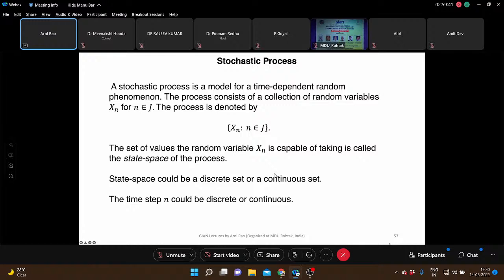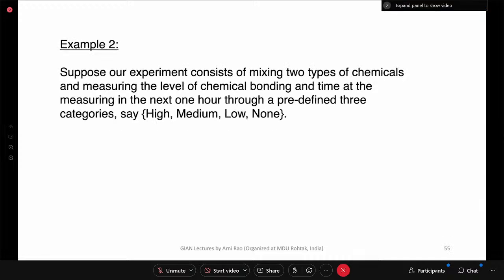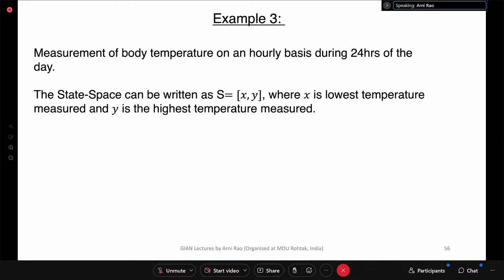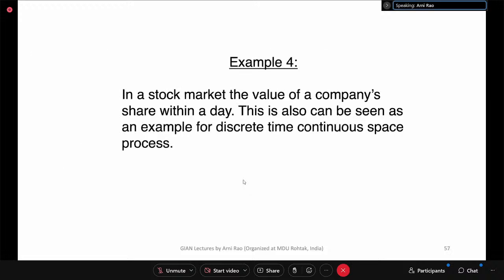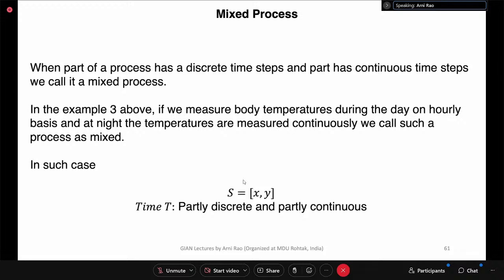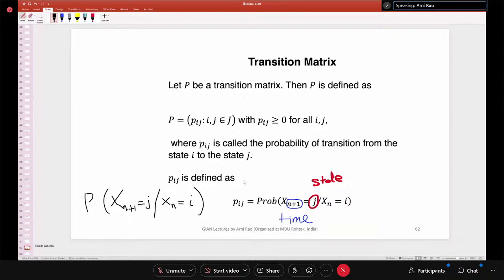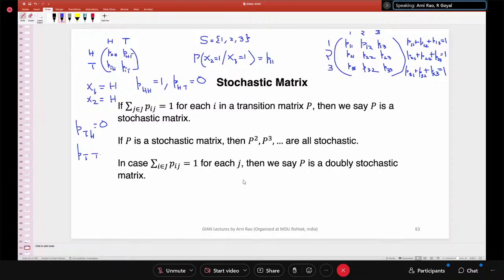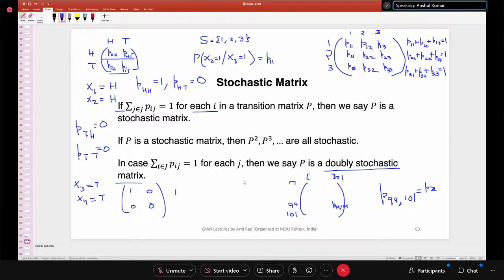Foundation on Stochastics Process